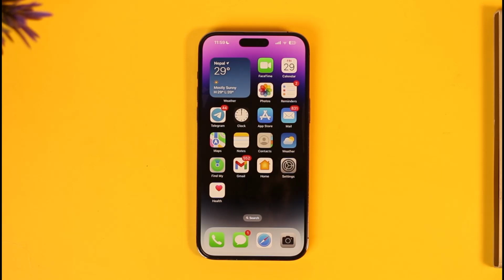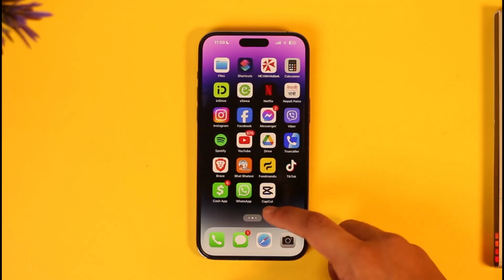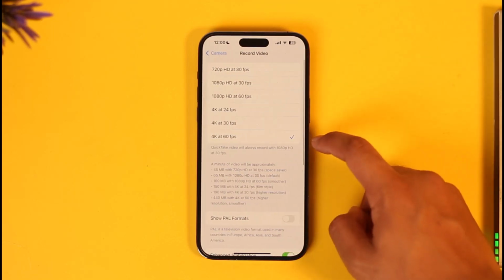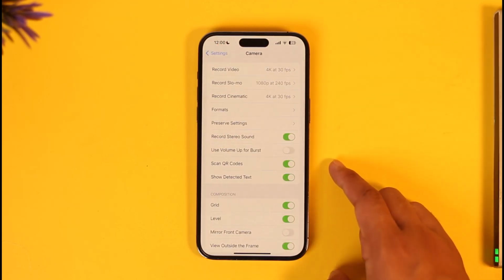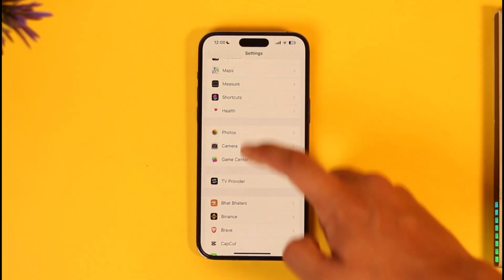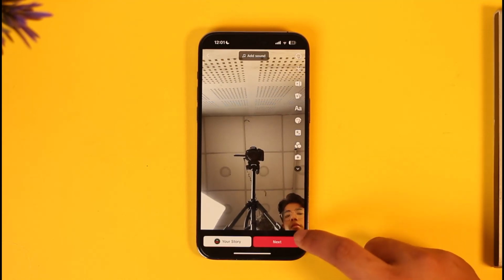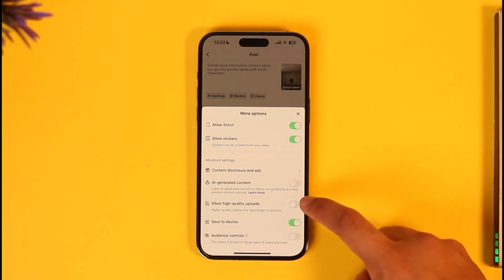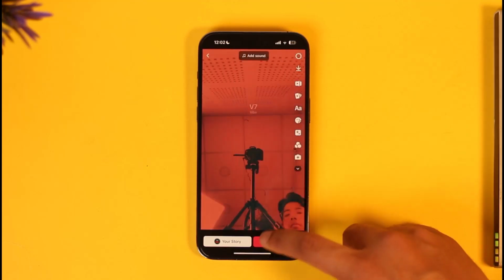How To Improve TikTok Camera Quality !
In this tutorial video, I will quickly guide you on how you can improve TikTok camera quality. So, make sure to watch this video till the end. We try to be responsive to as many questions as possible.

► Chapters:
0:00 Introduction
0:11 Camera Settings
0:50 Improve TikTok Camera Quality
1:24 Conclusion